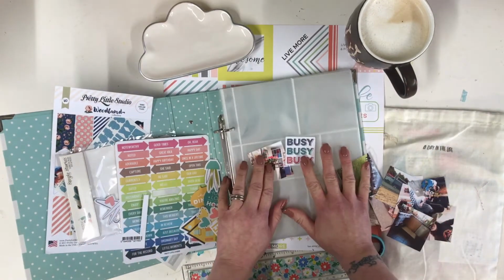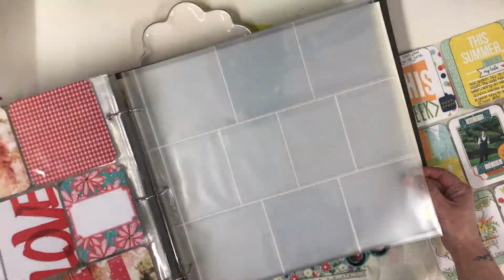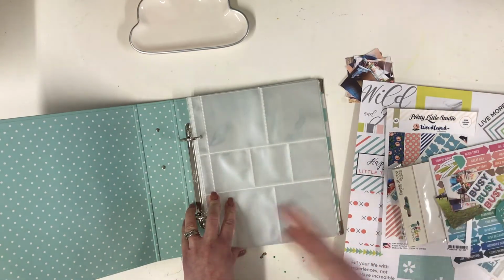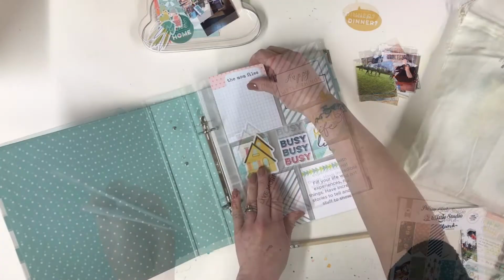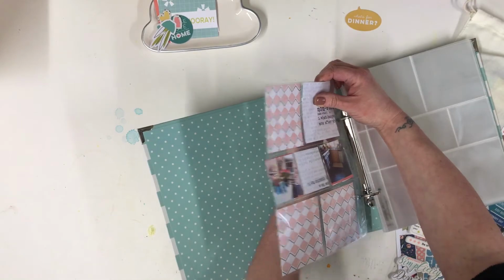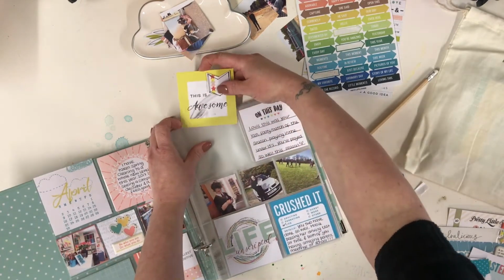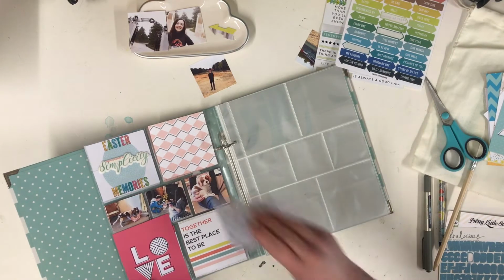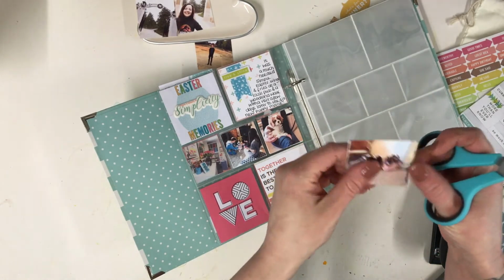Starting a New Project Life Album // Simple Stories & Cocoa Daisy // Why Where & How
Hi. I'm Lisa. Today I am designing for Cocoa Daisy using the April Main Scrapbooking kit and DITL kit. I've decided to start a new Project Life Album as my old one just isn't working for me.

Here is where I bought my Simple Stories Snap Album and Clear Pockets

Category
Howto & Style
License